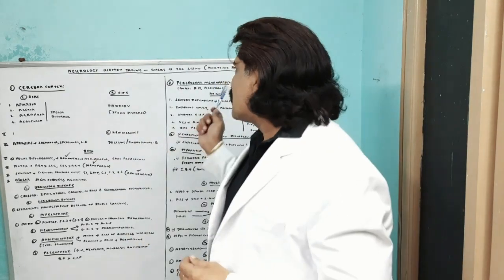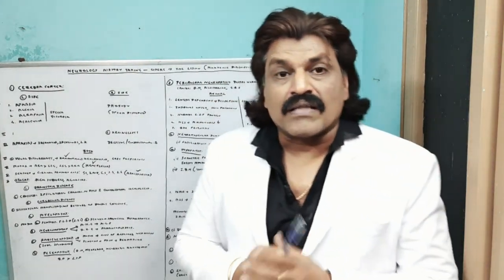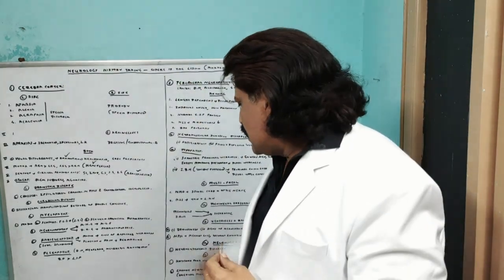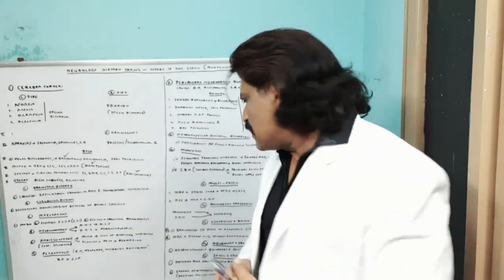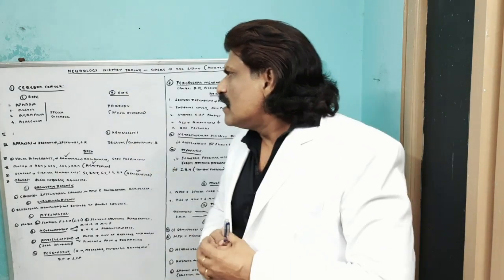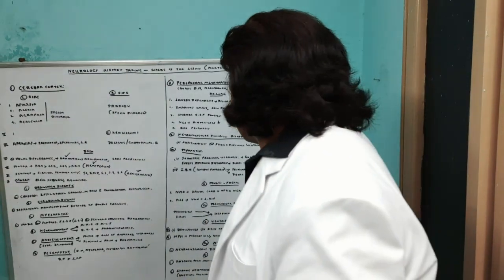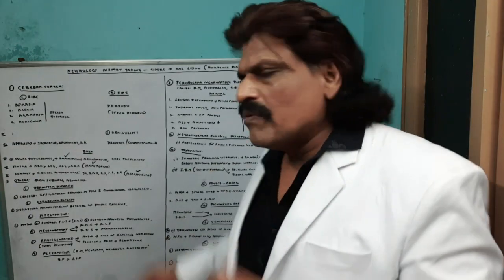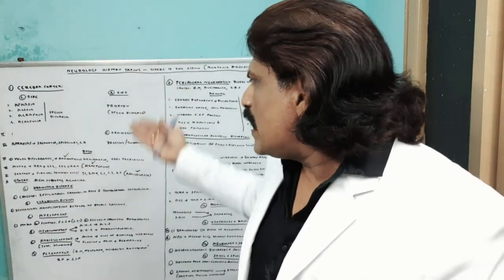NEUROLOGY HISTORY TAKING (PART 1) , WHERE IS THE LESION ?(ANATOMIC DIAGNOSIS).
WHERE AND WHAT IS THE LESION IS THE FUNDAMENTAL STEP IN THE APPROACH OF THE DIAGNOSIS OF NEUROLOGICAL DIAGNOSIS.